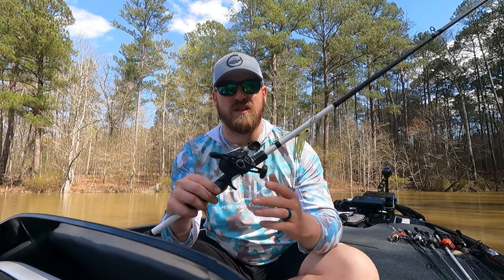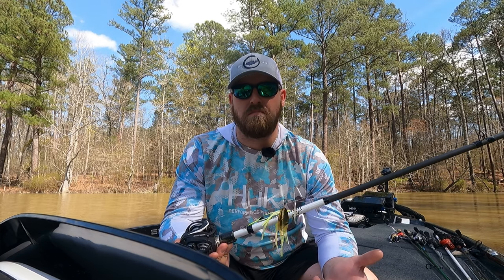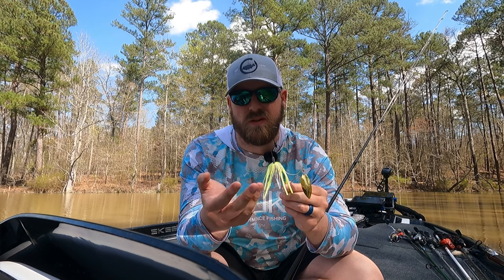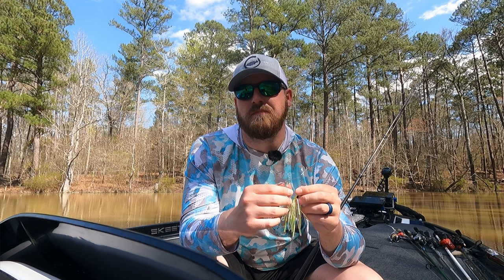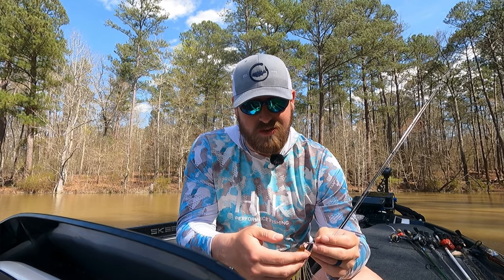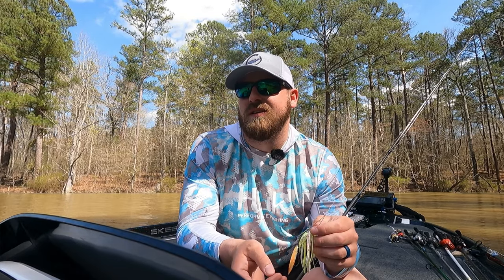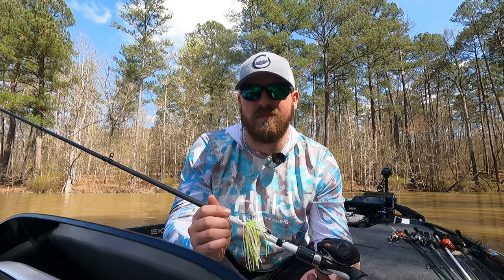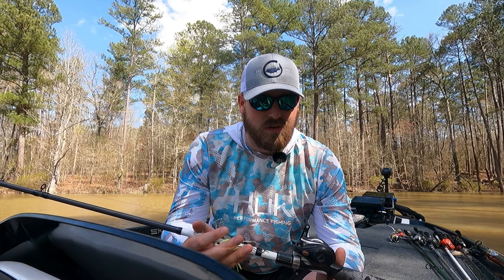Tackle Talk: Spring Time SPINNERBAITS for BASS on CLARKS HILL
Let's talk about spinnerbaits in the pre-spawn and spring time!

Let me know what other techniques you want to see some videos on!

Chapters:
00:01 - Intro
00:27 - Spinnerbait Intro
1:00 - Set-up Info
1:25 - Rod Specs
2:20 - Reel Specs
3:00 - Spinnerbait Choice
6:20 - What to Target
6:45 - How to Cast It
8:25 - Where Can You Throw a Spinnerbait?
9:30 - Line Choice
10:55 - Retrieve
11:35 - Fish Clip 1
12:00 - Fish Clip 2
12:20 - Fish Clip 3
12:40 - Outro